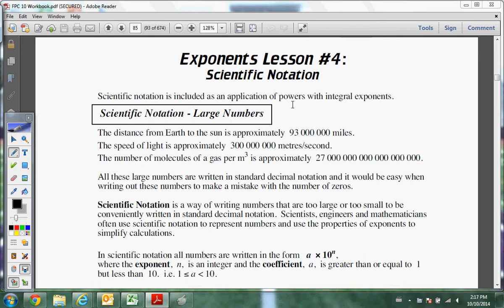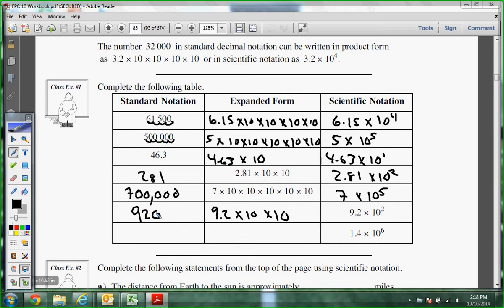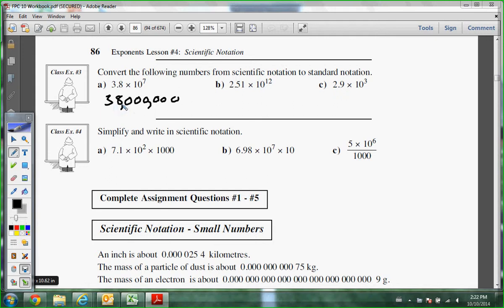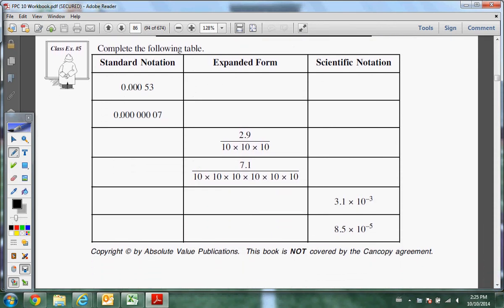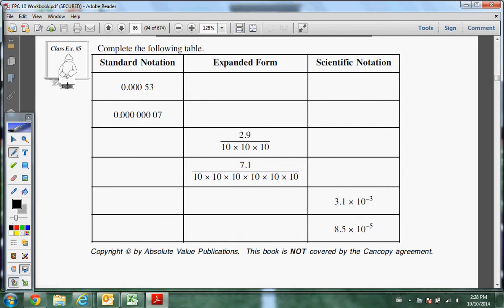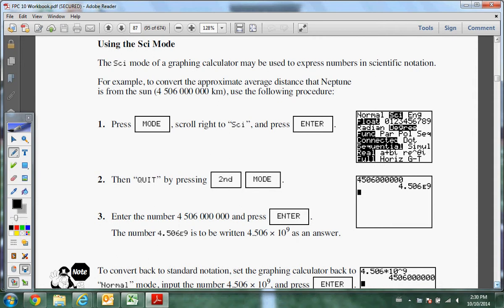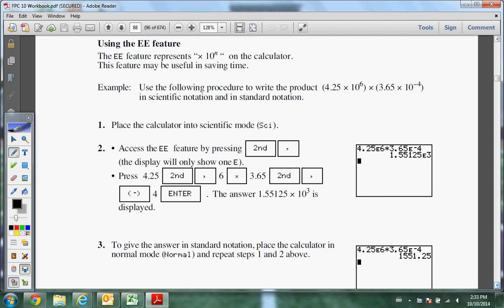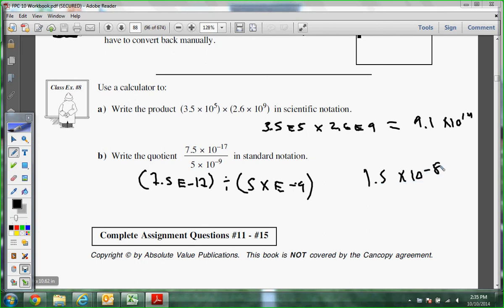Unit 4 lesson 4-Math10- Sci Notation